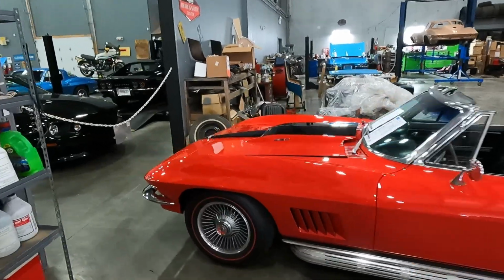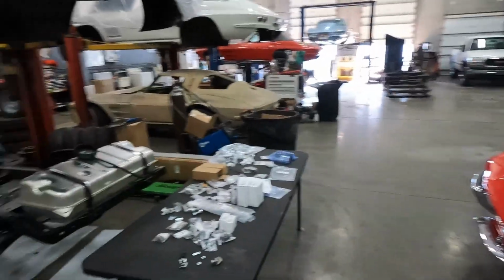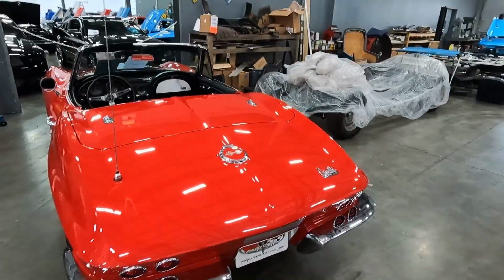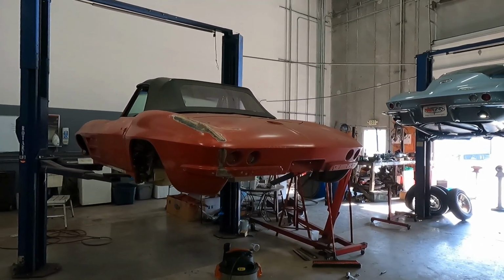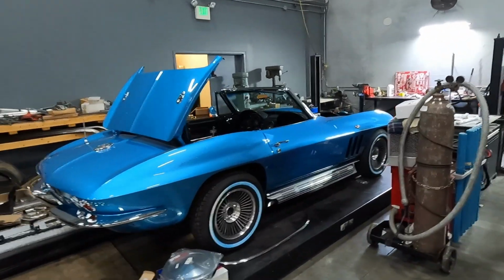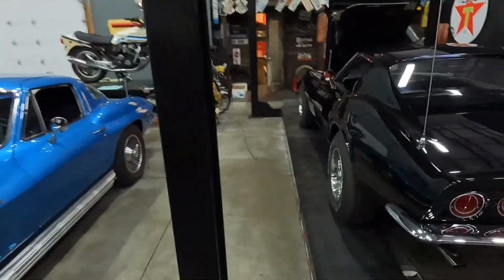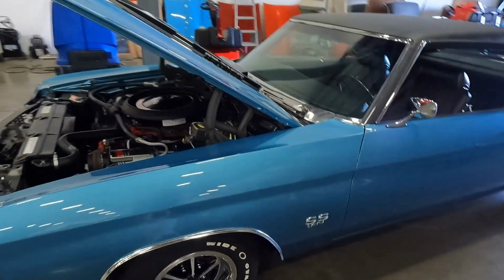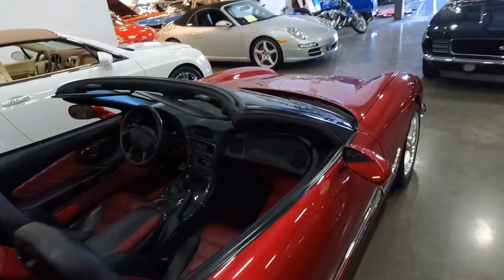Improving (Bloomington) Gold 67 Big Block Corvette - Making the Best Better! Car Restoration Shop